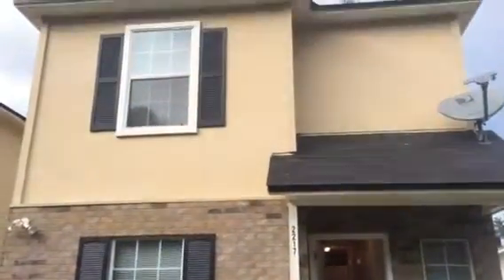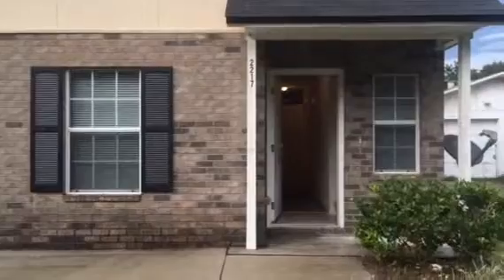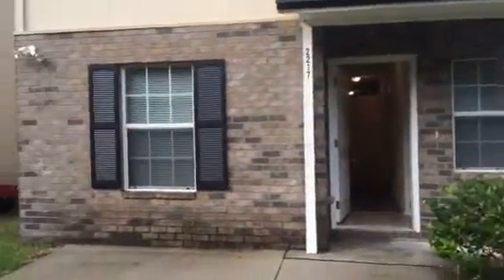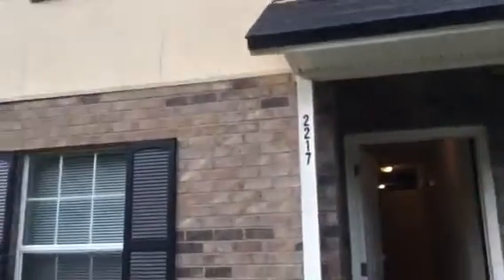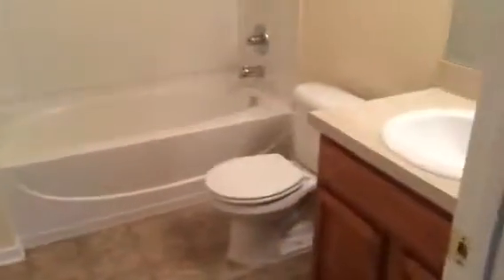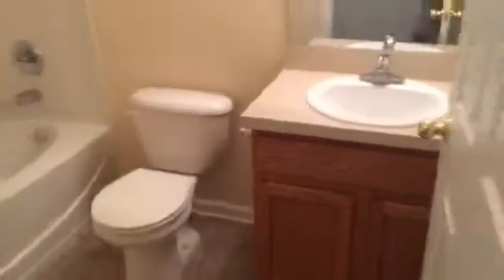Investment property 2217 Faws St Jacksonville Fl final